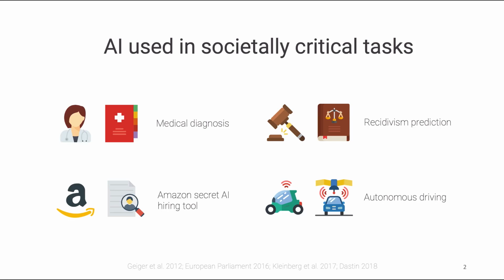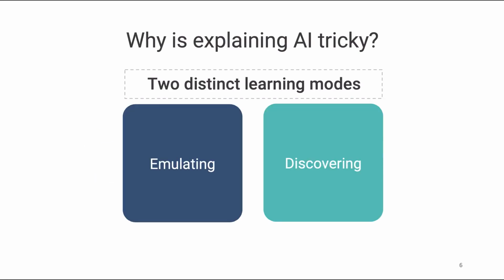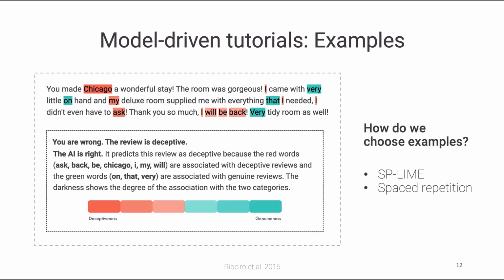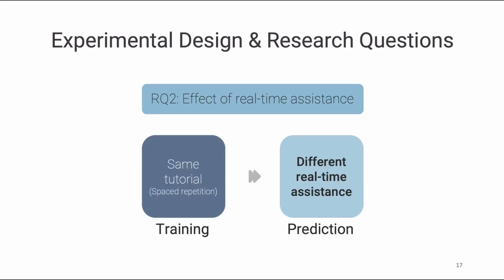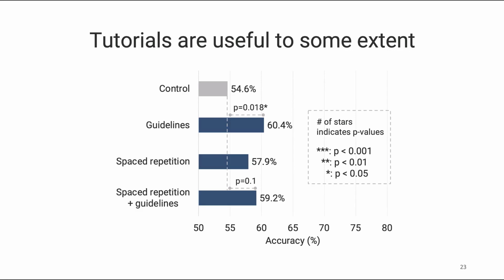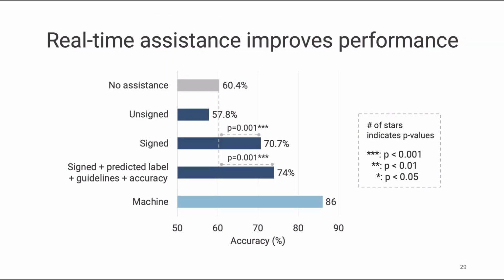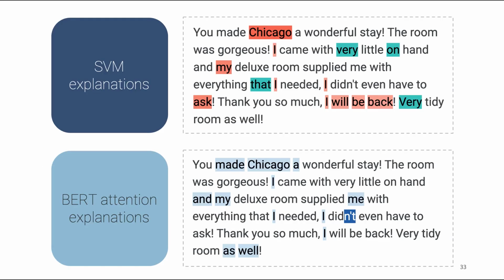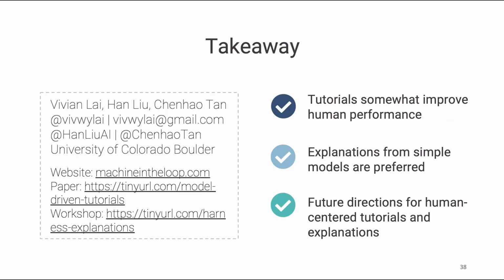"Why is 'Chicago' deceptive?" Towards Building Model-Driven Tutorials for Humans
Vivian Lai, Han Liu, Chenhao Tan

Session: Augmenting work & productivity

Abstract
To support human decision making with machine learning models, we often need to elucidate patterns embedded in the models that are unsalient, unknown, or counterintuitive to humans. While existing approaches focus on explaining machine predictions with real-time assistance, we explore model-driven tutorials to help humans understand these patterns in a train- ing phase. We consider both tutorials with guidelines from scientific papers, analogous to current practices of science communication, and automatically selected examples from training data with explanations. We use deceptive review detection as a testbed and conduct large-scale, randomized human-subject experiments to examine the effectiveness of such tutorials. We find that tutorials indeed improve human performance, with and without real-time assistance. In particular, although deep learning provides superior predictive performance than simple models, tutorials and explanations from simple models are more useful to humans. Our work suggests future directions for human-centered tutorials and explanations towards a synergy between humans and AI.